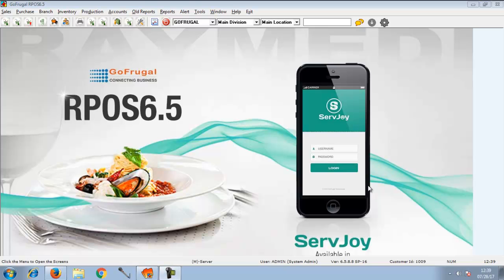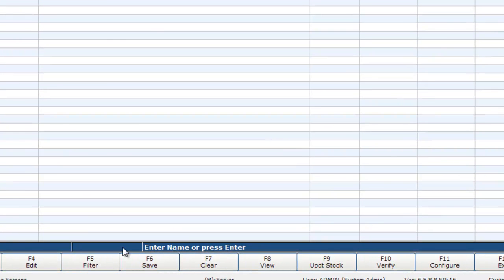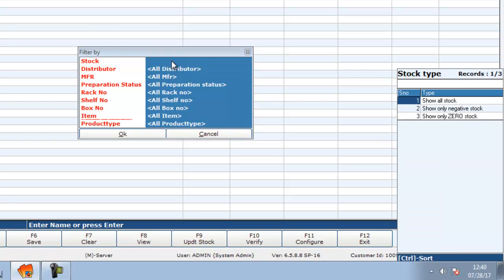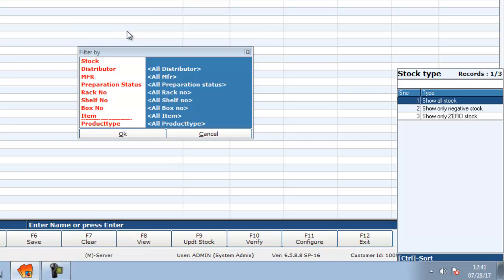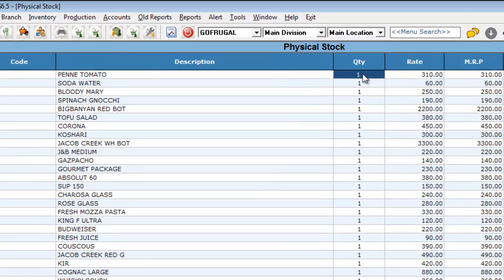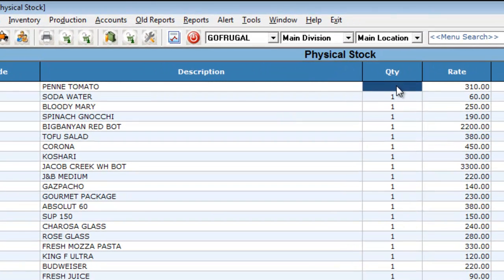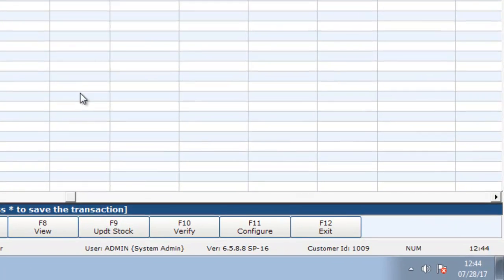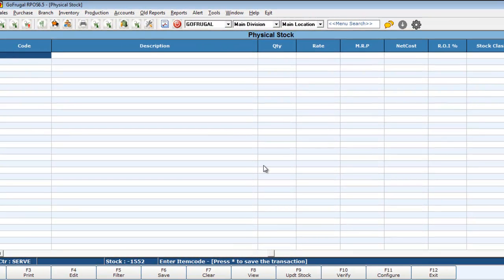How to filter items based on stocks in the physical stock update screen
This video guides you on how to filter items based on stocks in physical stock update screen
For further queries, please come over to chat with us @ or raise a ticket via myGoFrugal app.Also you can Watch how to raise a ticket